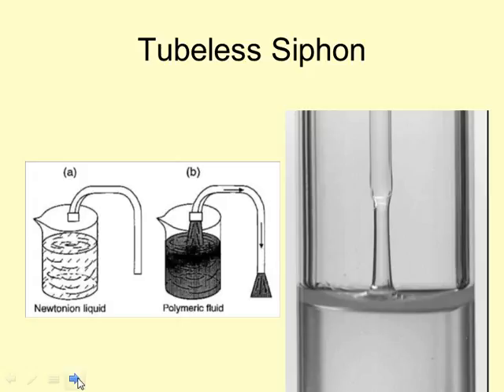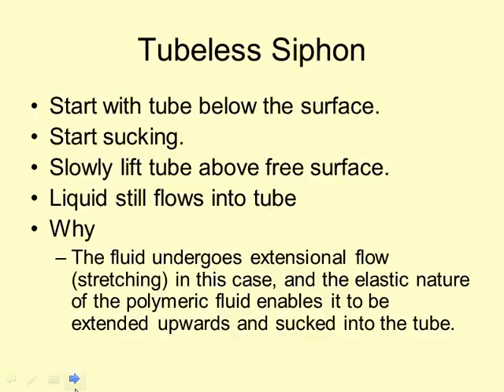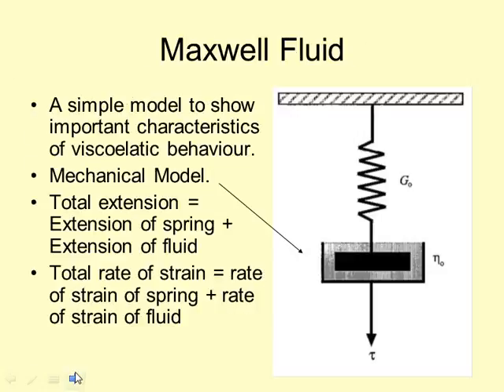Week 11 Tuesday Part 1